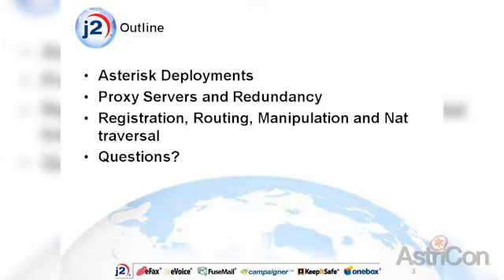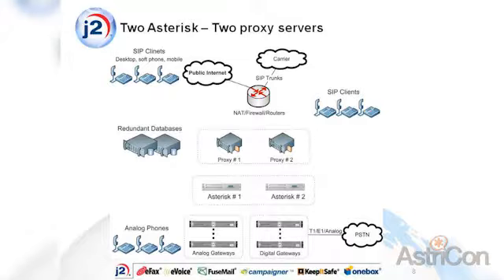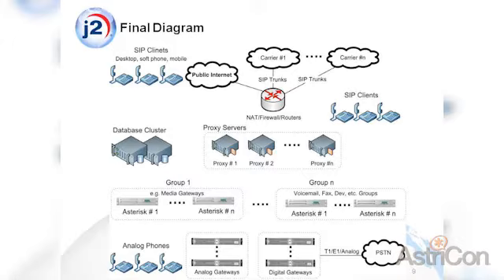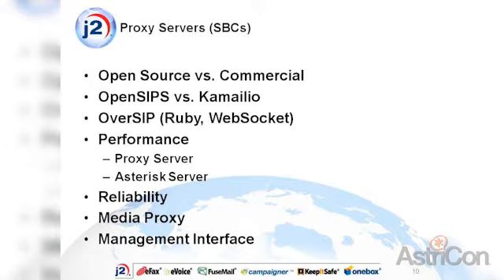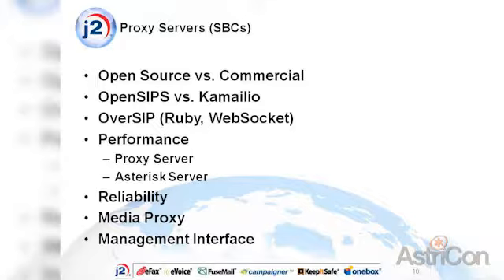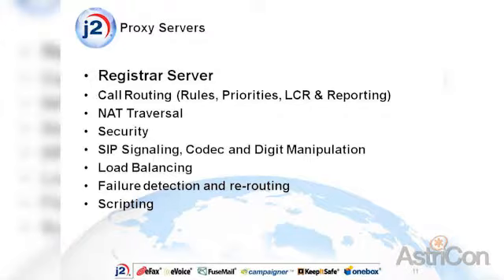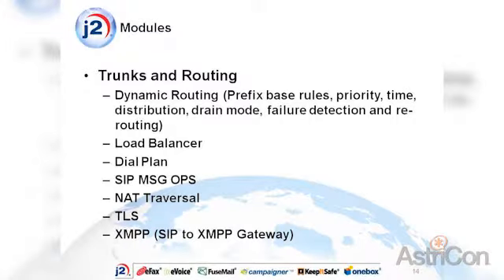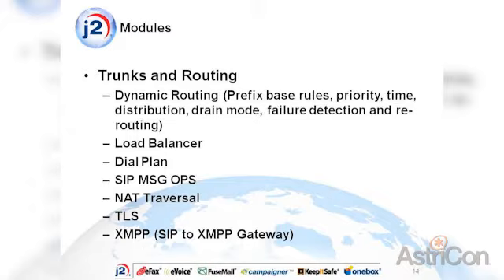High Availability with OpenSIPS/Kamailio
Enterprise/Large Scale
Ali Pey Sr. Software Engineer Architecht j2 Global Dec 04, 2012